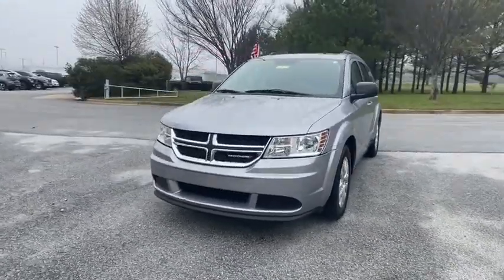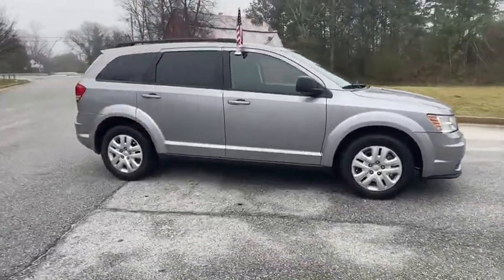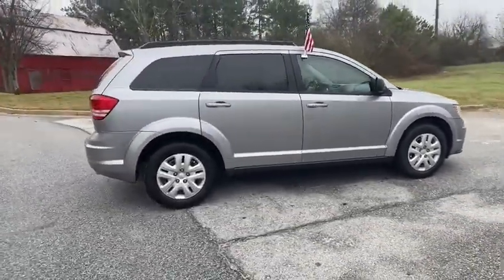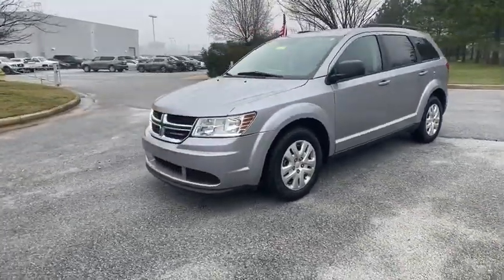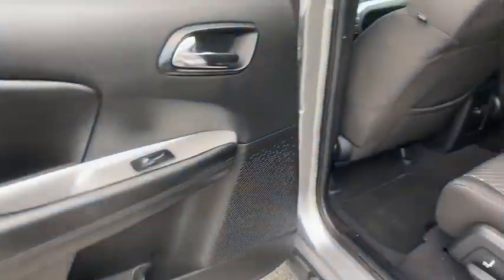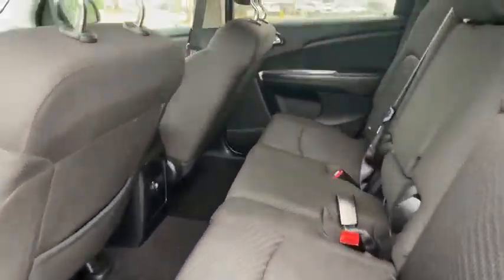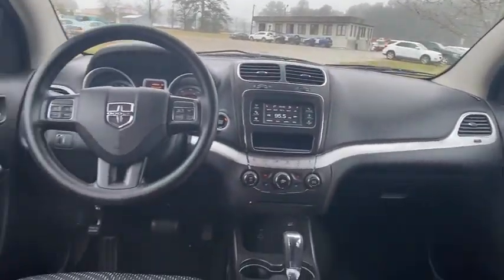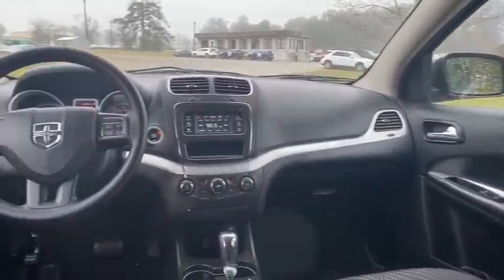youtube video #-PT8qNagXjU